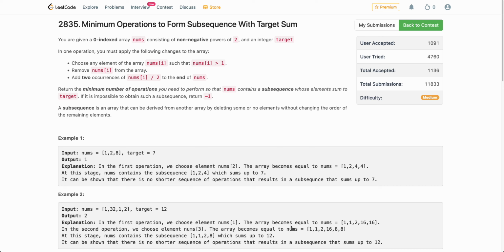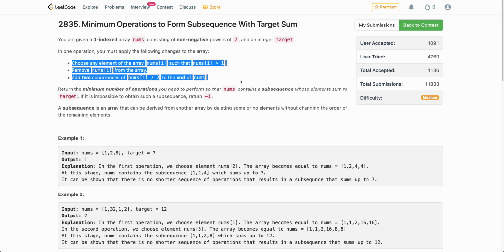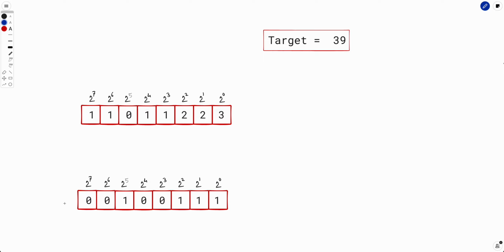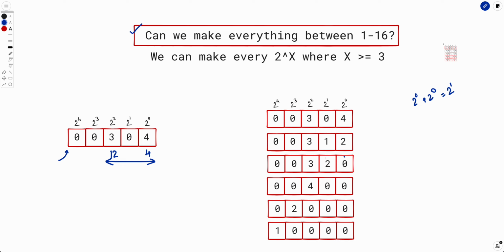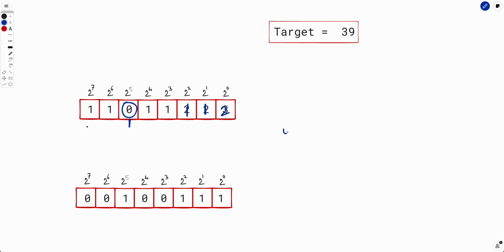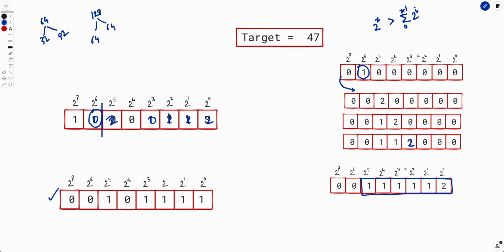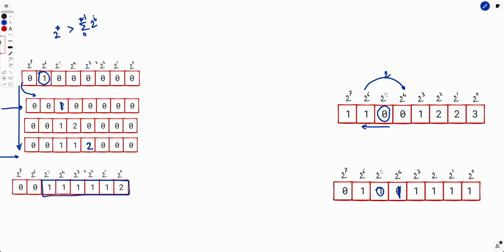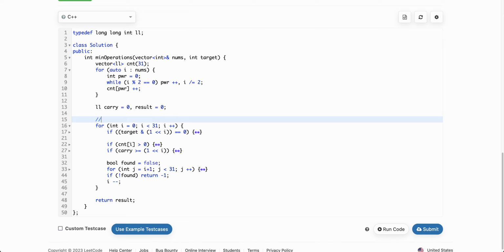2835. Minimum Operations to Form Subsequence With Target Sum | Weekly Leetcode 360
Timestamps -

00:00 - Agenda
00:22 - Problem Description
03:25 - Removing the ordering requirements
04:25 - Whether the given array contains a sub-sequence or not
09:40 - [Sample 1] What if the required bit is not set in target?
12:20 - Is it always possible to make 2^X from smaller elements if "sum is greater than 2^X"?
20:15 - [Sample 2] What if remaining elements are not sufficient?
26:05 - Recap of the solution
27:55 - [Sample 3] Another edge case
30:18 - Code Walkthrough